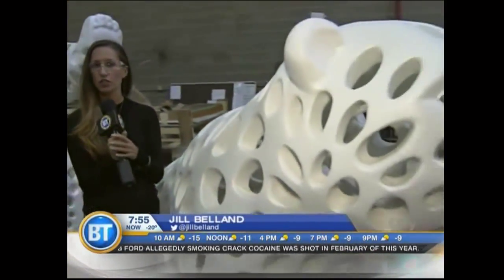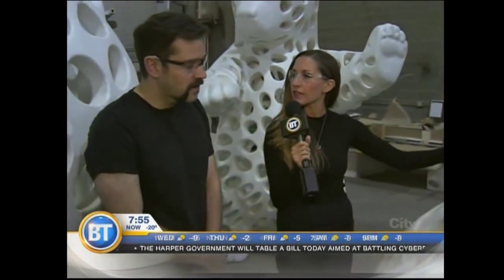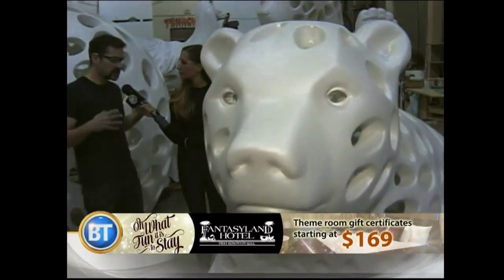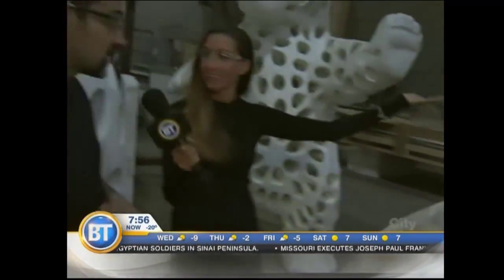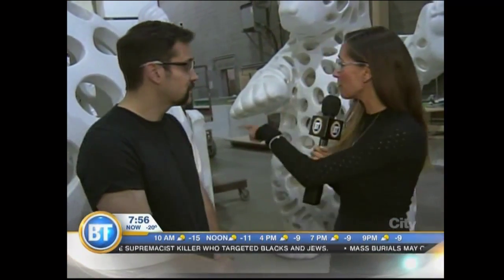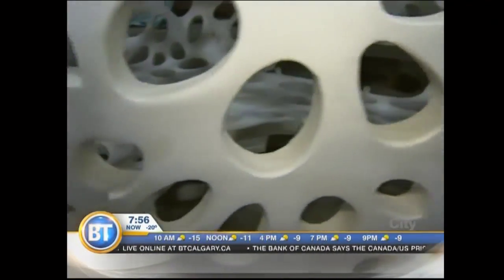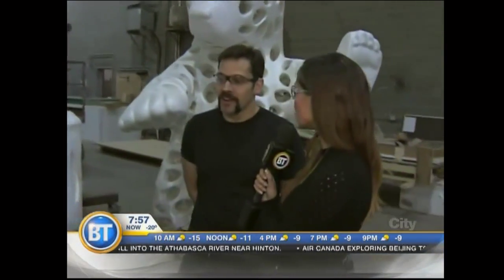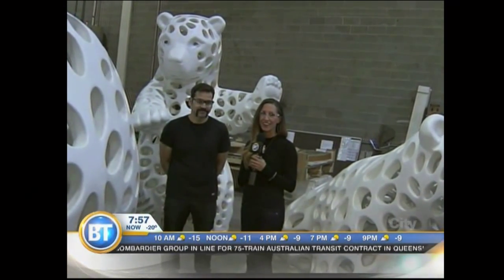Heavy Industries (3 of 5) - November 20th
Jill heads to the workshops at Heavy Industries, the firm behind some of our city's most iconic and unique public art.